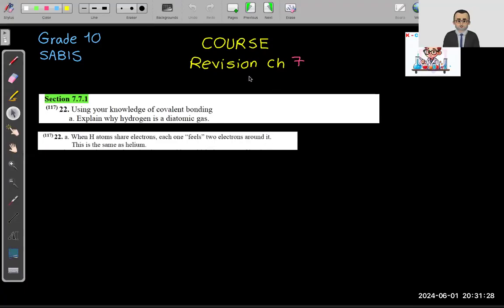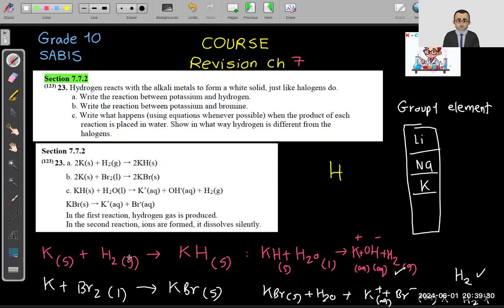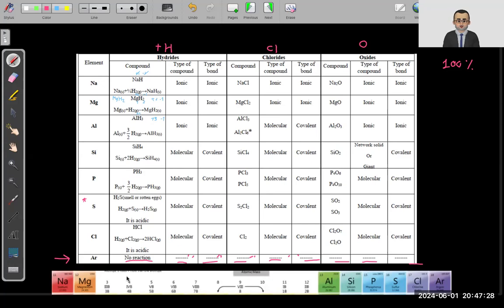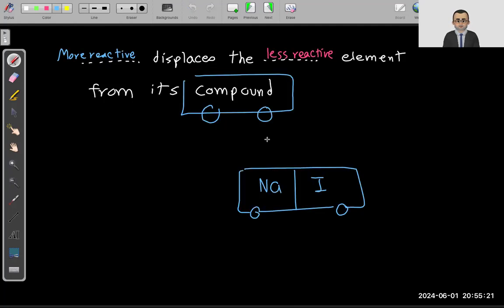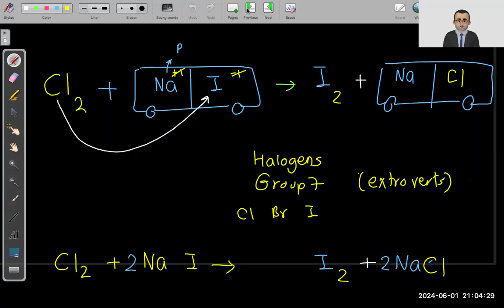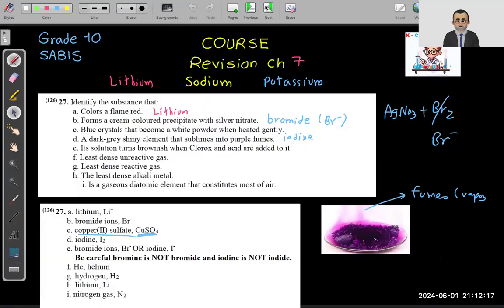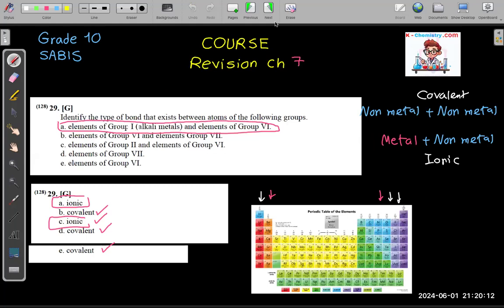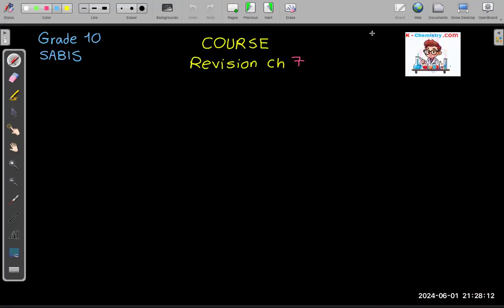CHEMISTRY SABIS Grade 10 Course Revision 7.7-7.9